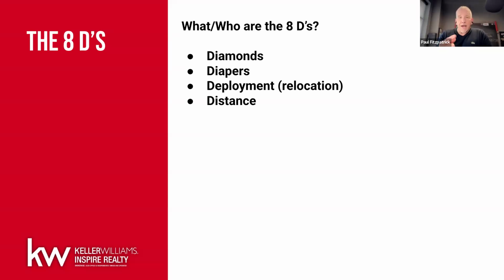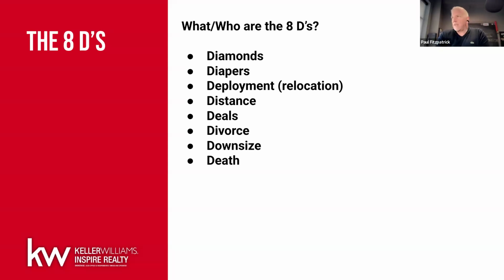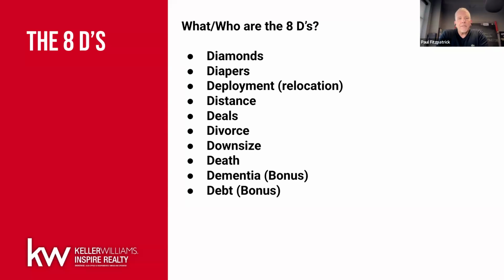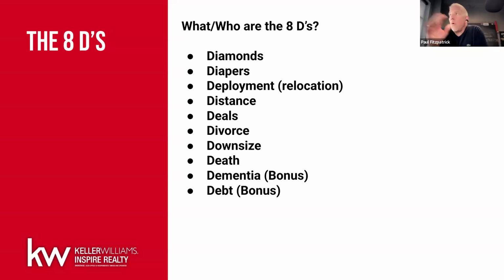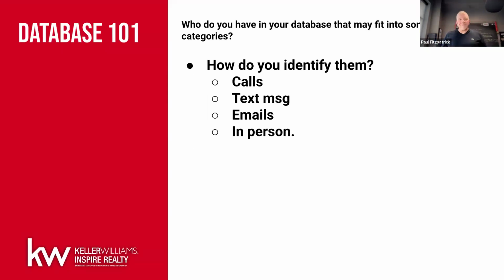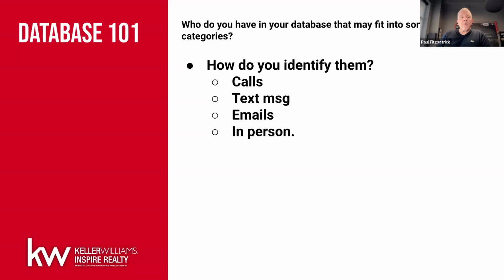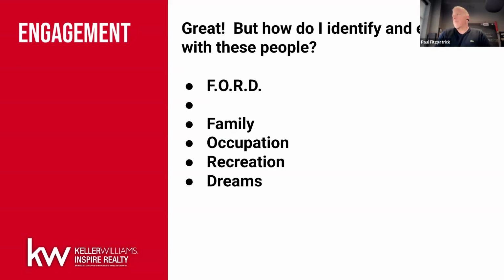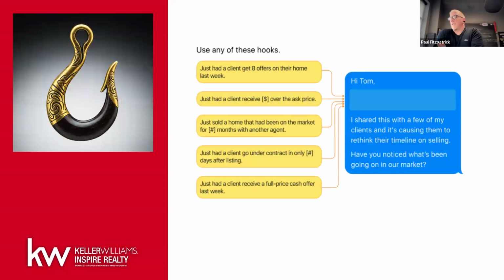90 Days To $100k with Paul Fitzpatrick | Keller Williams Inspire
Join us for an engaging session with real estate expert Paul Fitzpatrick, presenting 90 Days to $100K!

Paul Fitzpatrick is a Broker of Record and the owner of Keller Williams Home Group Realty. Paul is also a real estate coach and mentor.

Learn how to transform your business with proven strategies for prospecting, mastering the golden letter, and effectively working your database.This session will equip you with the tools to:

• Generate quality leads quickly
• Maximize opportunities within your database
• Implement strategies to fast-track your income to $100K in just 90 days

Don’t miss this opportunity to take your real estate career to the next level!